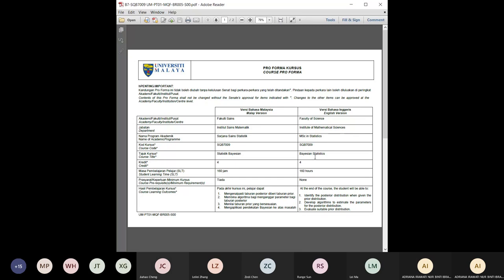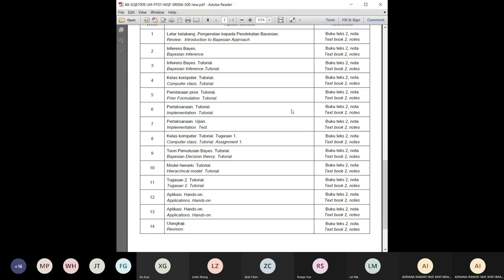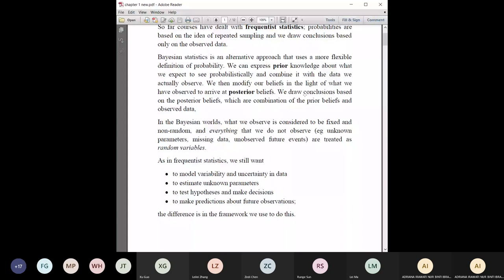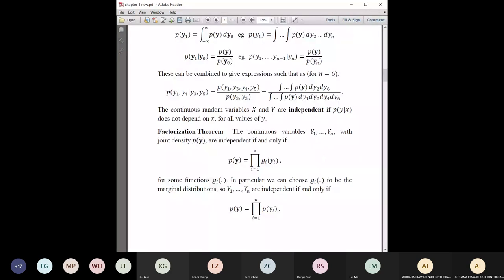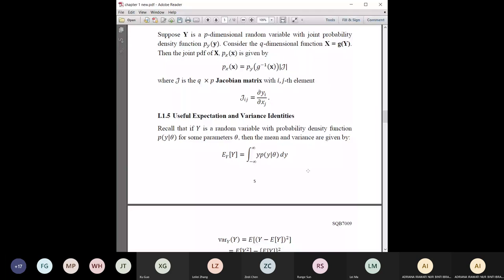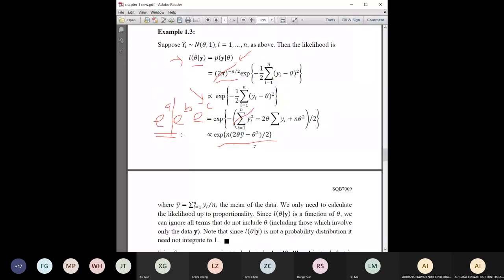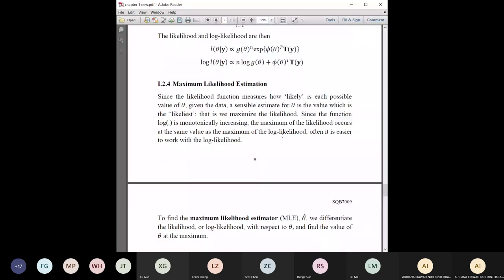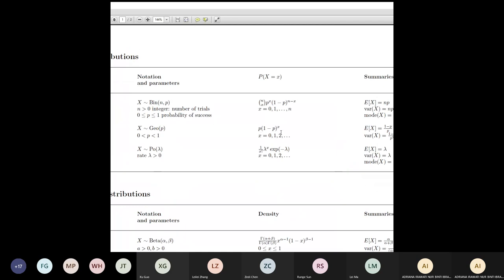SQB7009 Week1 Part1